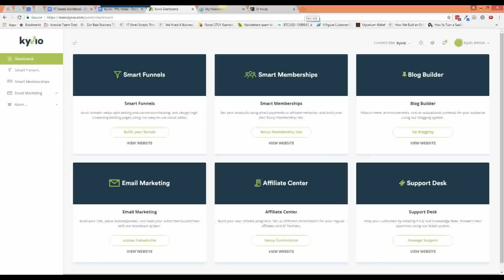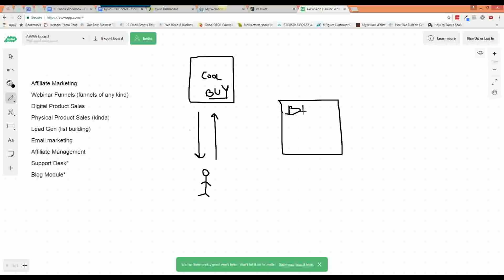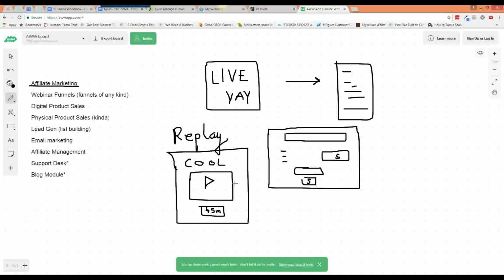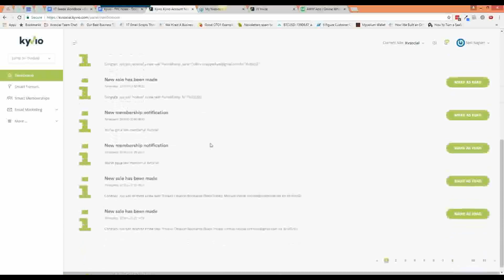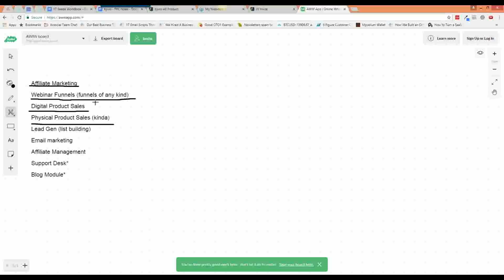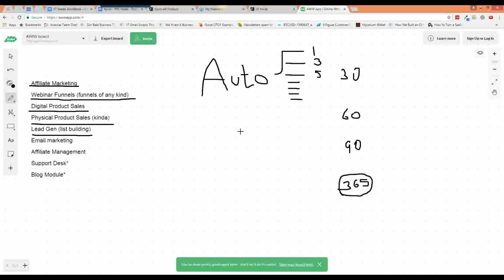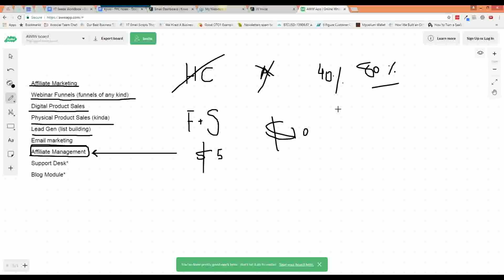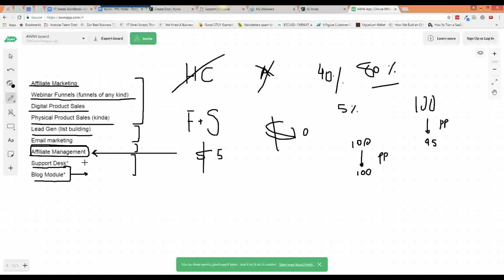Kyvio Walkthrough Series #8 - QnA and Implementation call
In this walkthrough video, we show you possibilities you were not aware were possible with our platform, as well as specific things inside our platform.